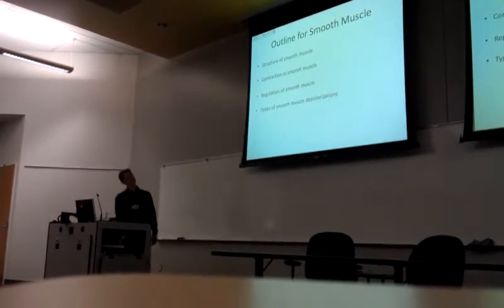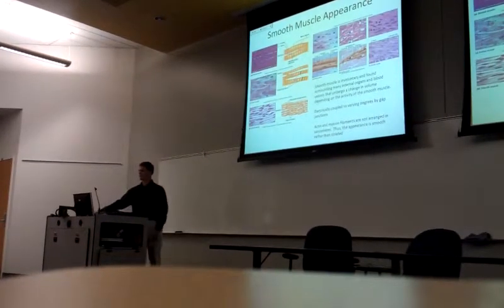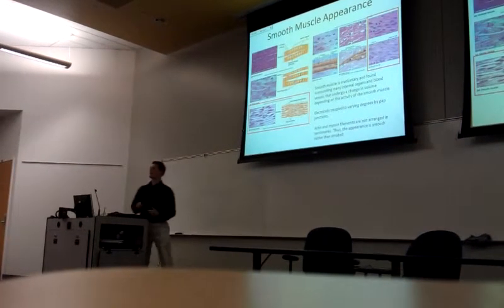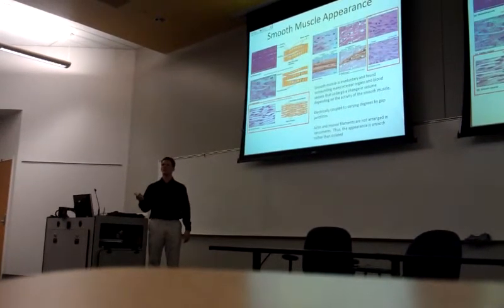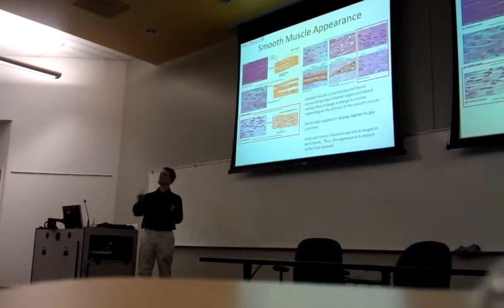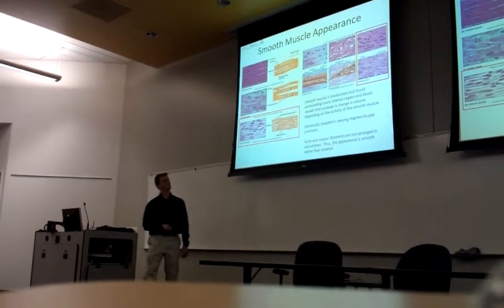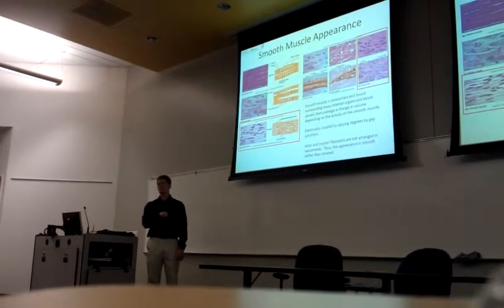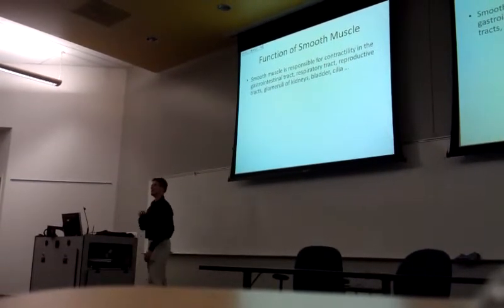Lec.11 Smooth muscle (1)